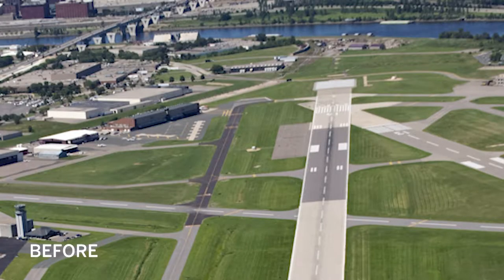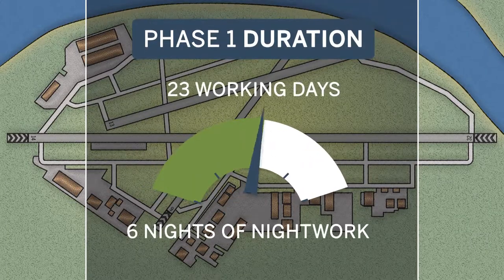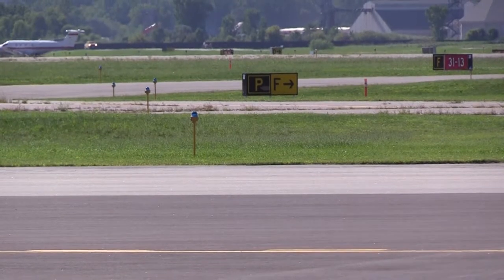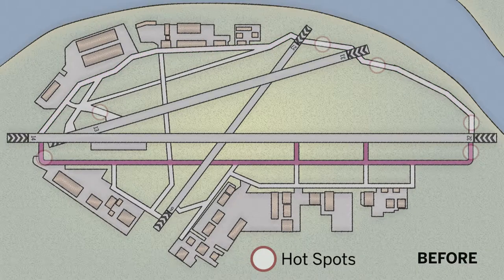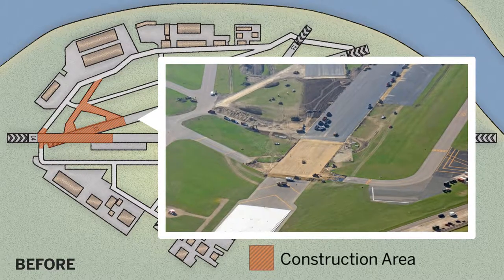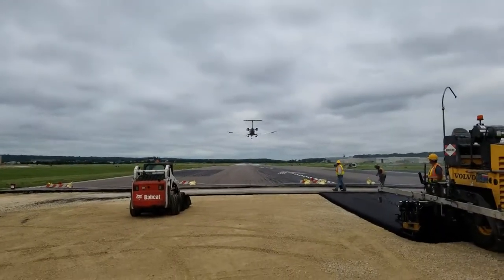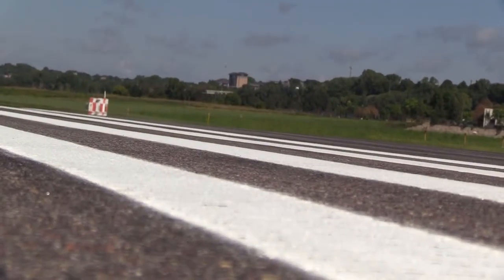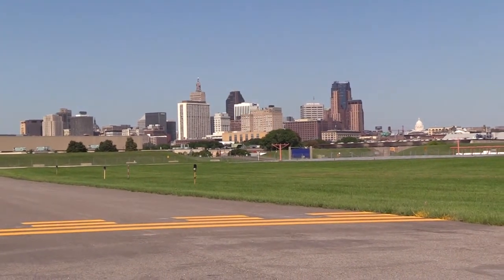13,500 Tons in 8 Days: Airport Runway Reconstruction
St. Paul, Minn.

The project team had to remove existing pavement and lay 13,500 tons of new pavement at the intersection of two airport runways. Because the project was located in an area of high traffic, the team completed the project under an accelerated timeline of eight days, without shutting down airport operations.